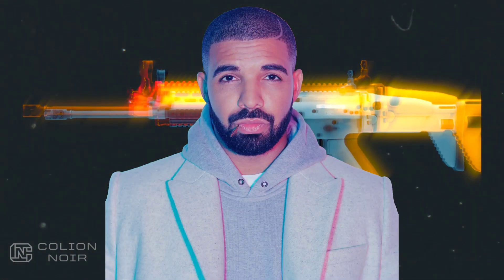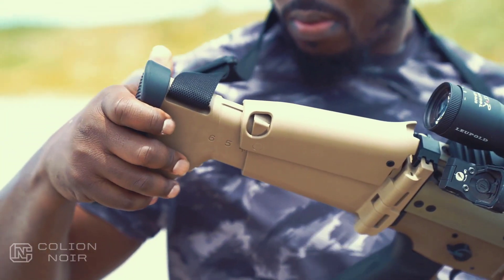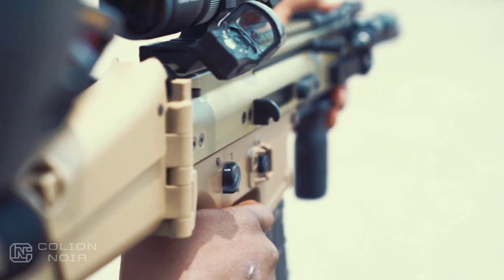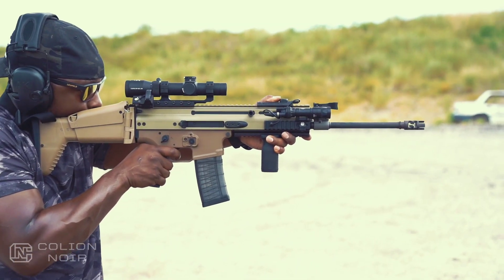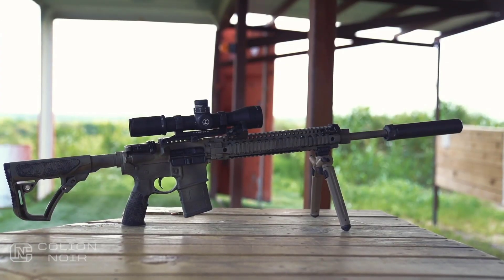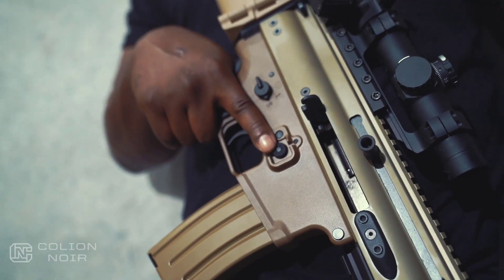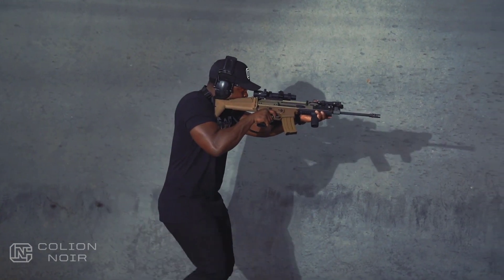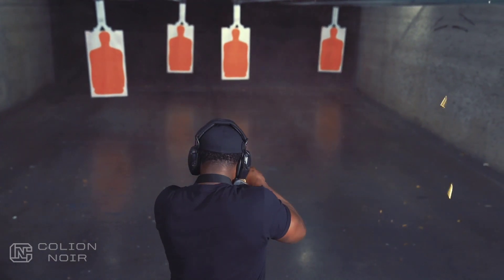What Does The FN SCAR 16s and 50 Shades of Grey Have in Common?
FN Scar 16s

The name SCAR, which stands for Special Operations Forces Combat Assault Rifle, was the Military Competition that the SCAR won when the US Military was looking to replace the M4.

FN started producing the Mk16, the Military Version of the SCAR 16s, in 2007.